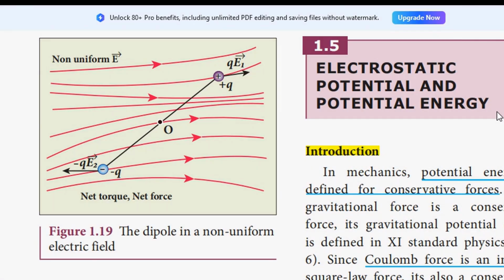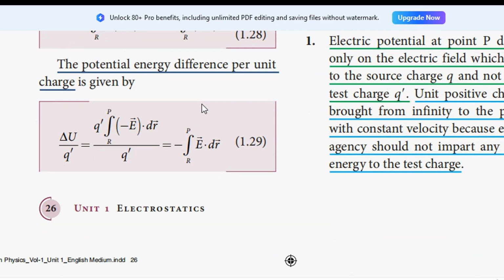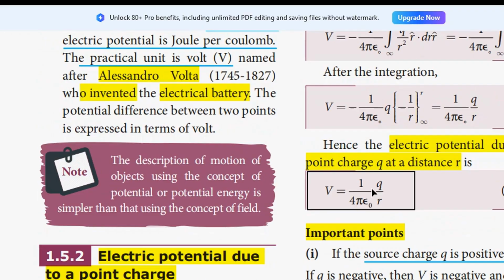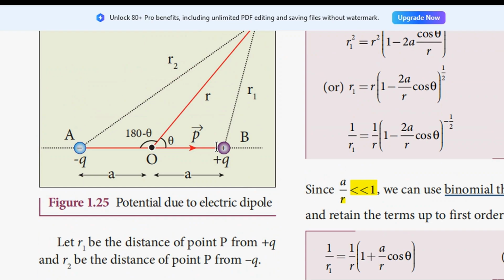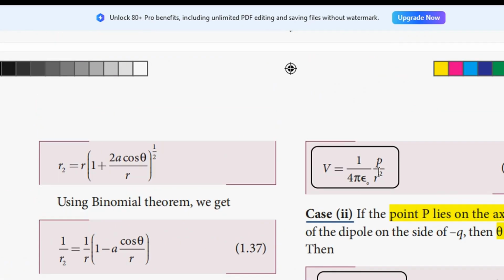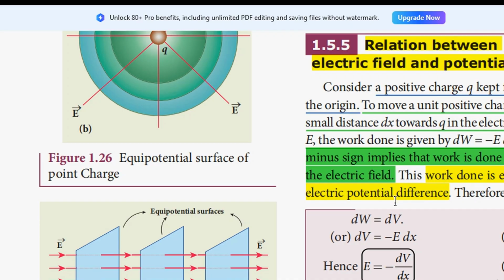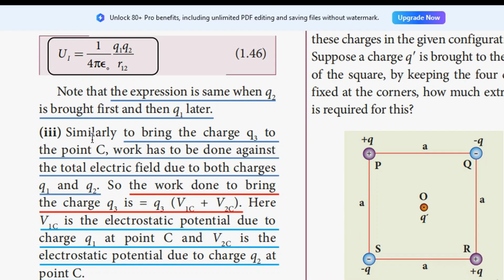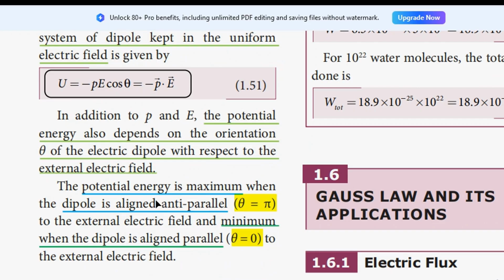ELECTROSTATIC POTENTIAL Class 12 PHYSICS TN STATE BOARD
This video explain concepts in  ELECTROSTATIC POTENTIAL  for 12th TN STATE BOARD school students